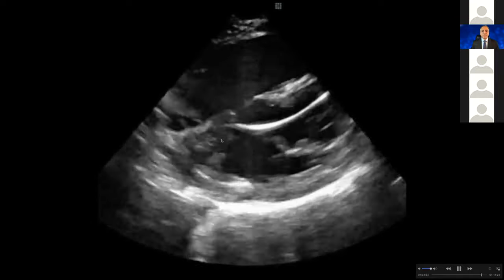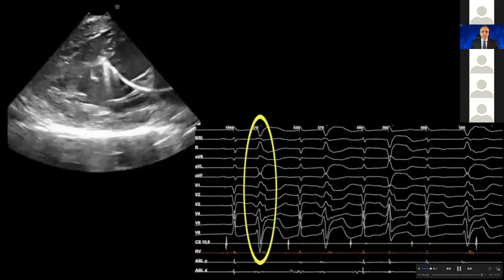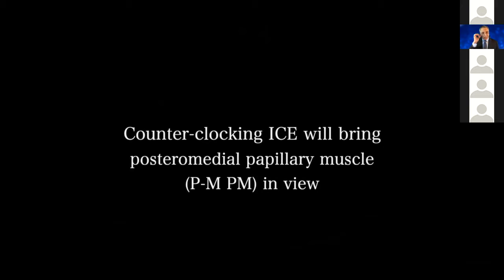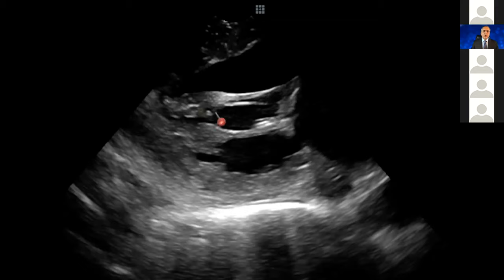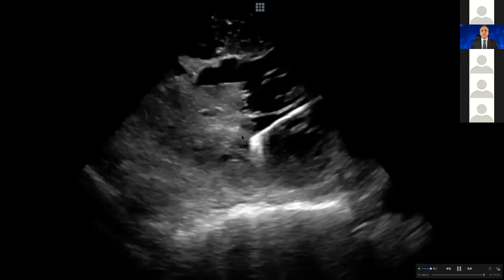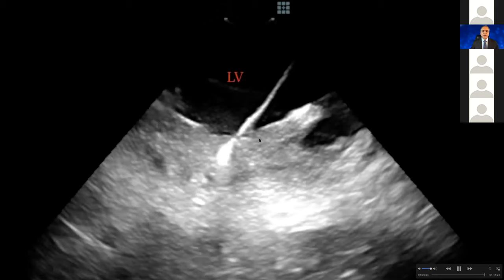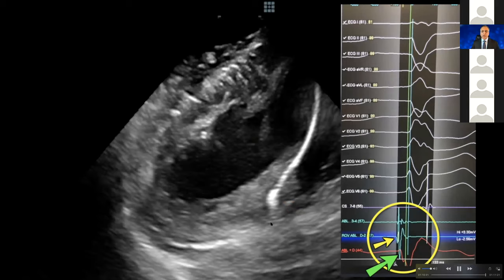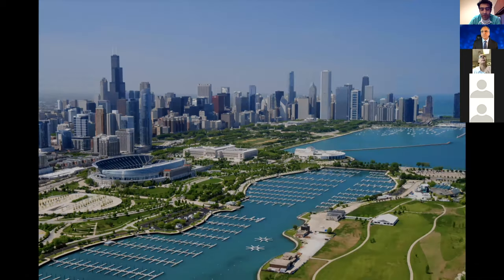6 6 20 Razminia Advanced ICE Techniques pt 5